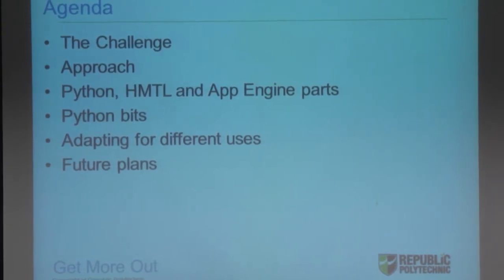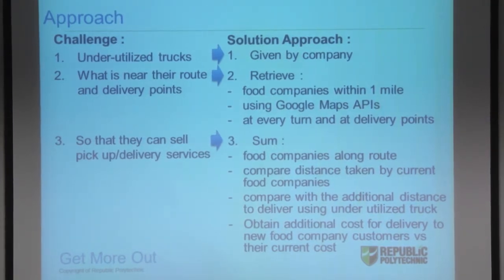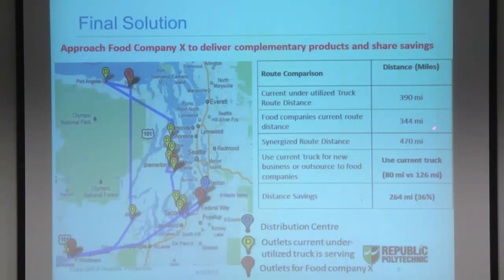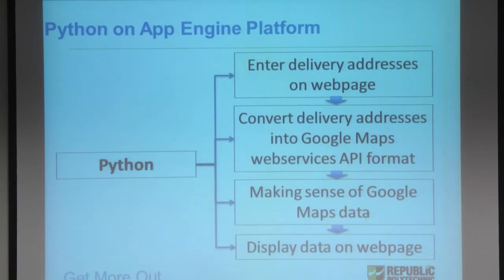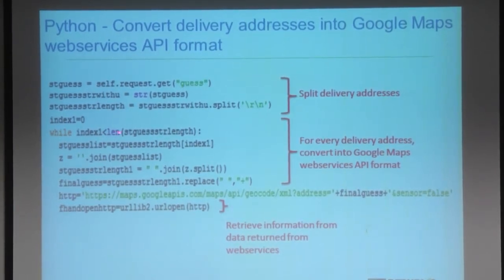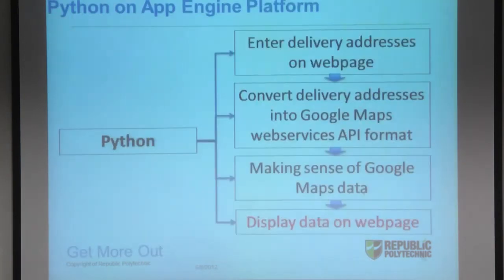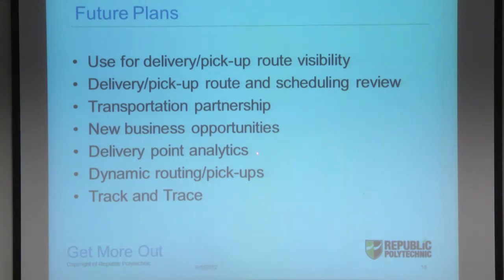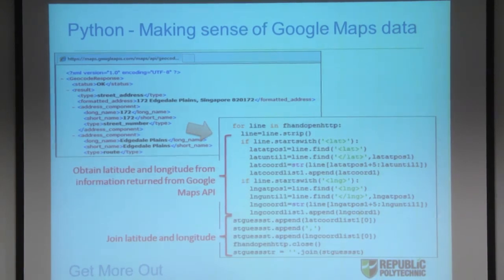Application of Python in Google App Engine for Transportation Partnership - Edmund Chan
PyCon Asia Pacific 2012 Conference
Singapore